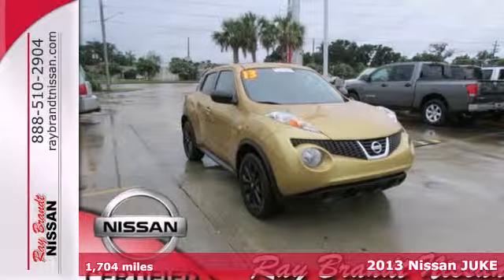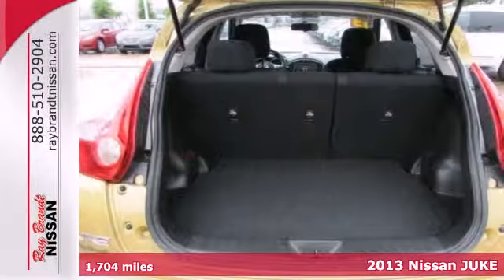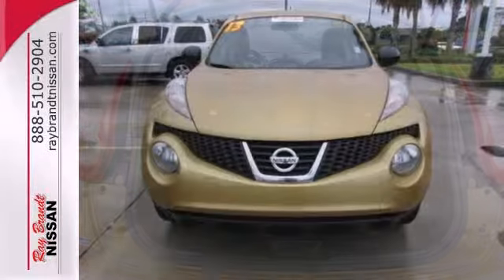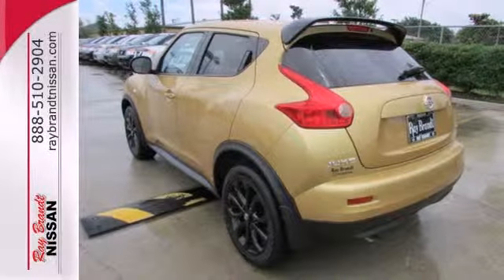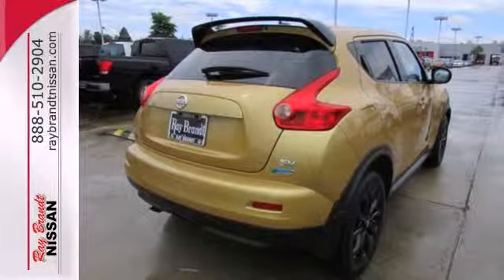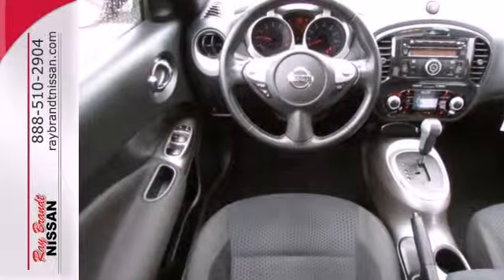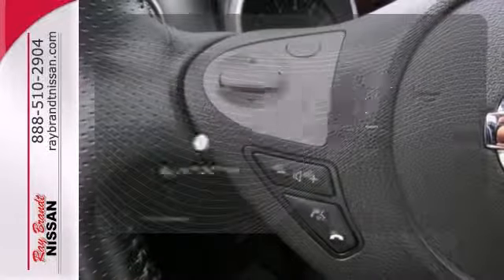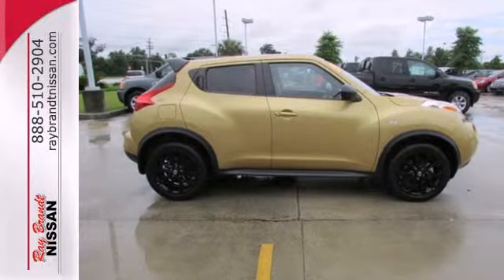2013 Nissan JUKE New Orleans LA Harvey, LA P7976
Year: 2013
Make: Nissan
Model: JUKE
Trim: Wagon FWD
Engine: 4 Cyl - 1.6L
Transmission: other
Color: Atomic Gold
Mileage: 1704
Stock #: P7976
No need to second guess! This certified 2013 Juke comes with a CarFax Title History report! It has had only one previous owner, is accident free and comes with a CarFax Buy Back Guarantee. A low 1,704 gently-driven miles! Don't overpay for the vehicle you want. Get the right price right here. Keep your peace of mind with the Juke's security system. You don't have to drive all over town...we have the certified 2013 Juke you need in stock. Spacious interior is perfect for families. This vehicle includes: Bluetooth enabled, aluminum wheels, extremely convenient cruise control and airbags.

Address:
4000 Lapalco Blvd